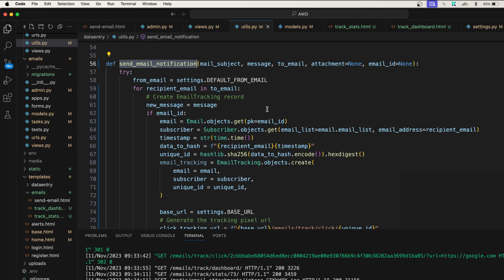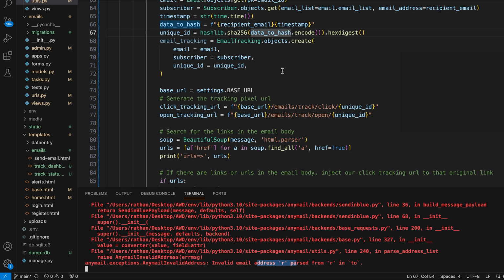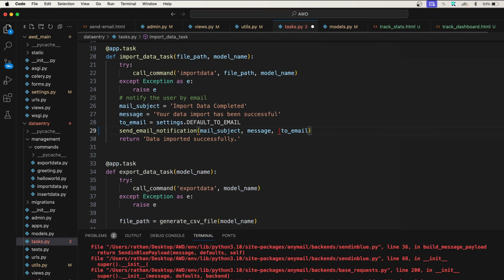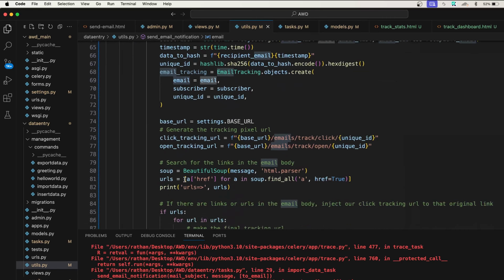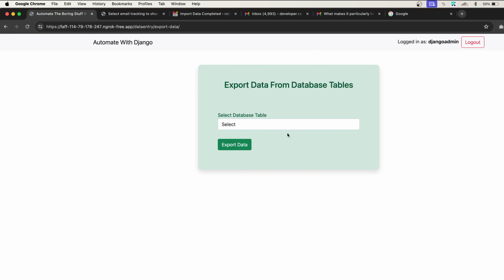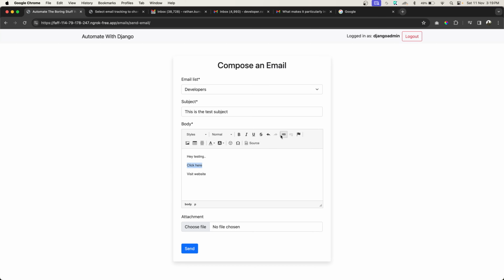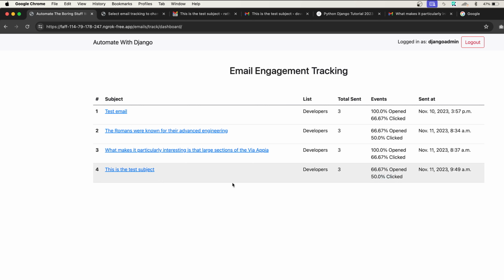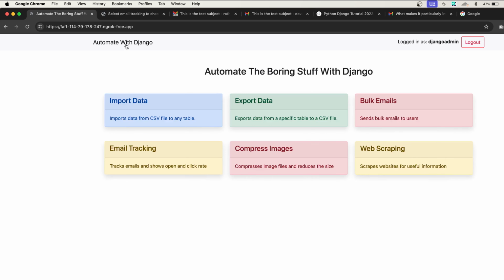87 bug fixing